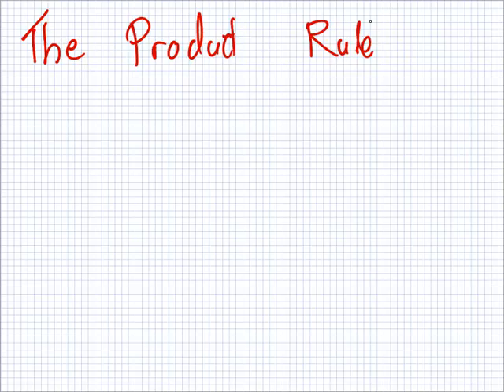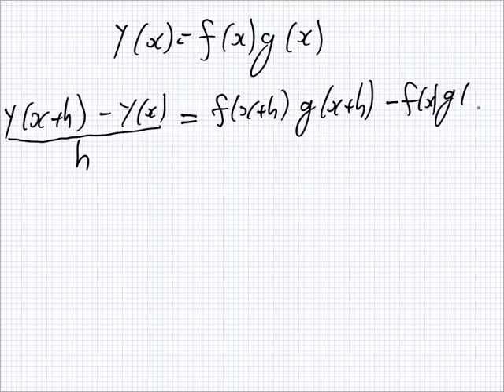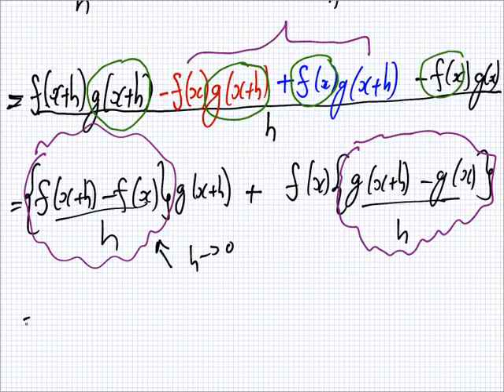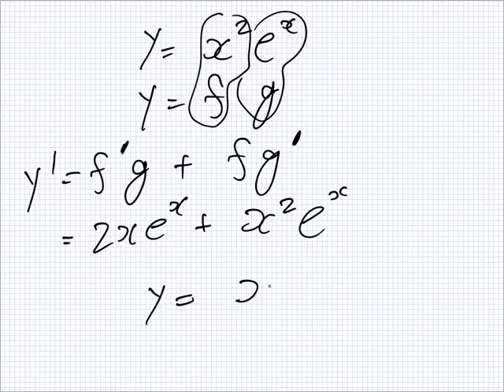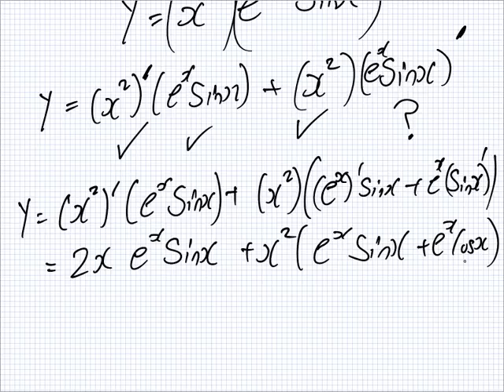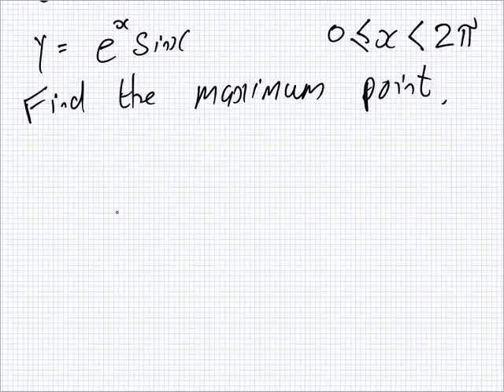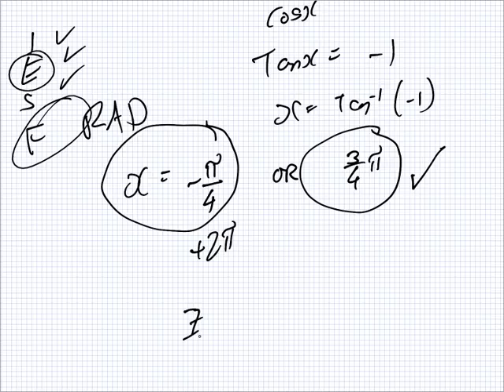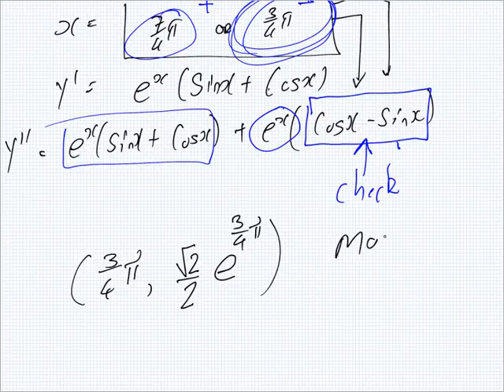Maths for Business | Lesson | Calculus | Product Rule | NCUK